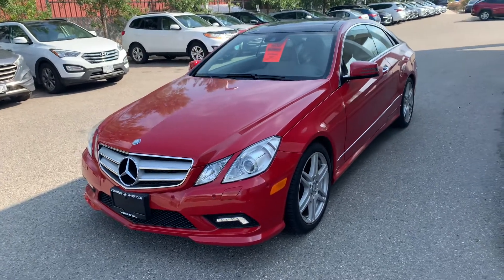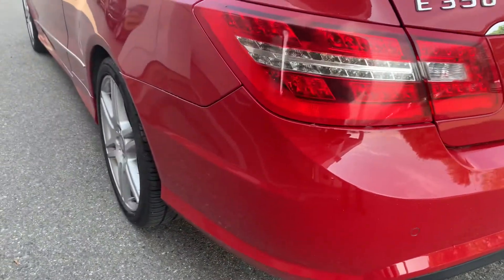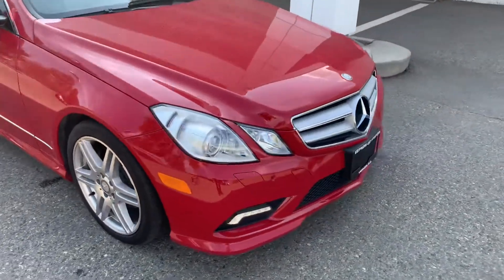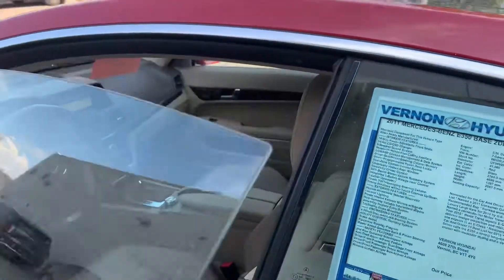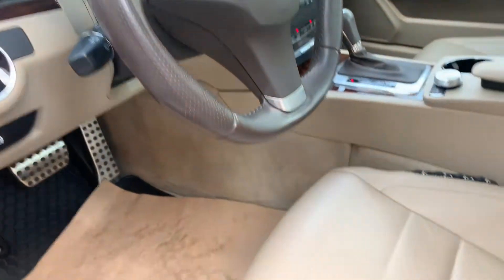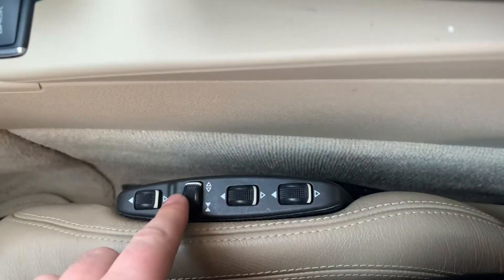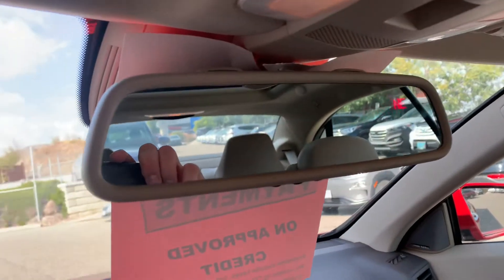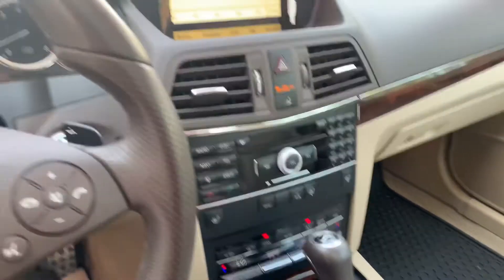POV Review - 2011 Mercedes Benz E350 Walk Around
This POV Review is on the 2011 Mercedes Benz E350 with under 50,000 kms is a rare gem! Have a look for yourself at the great condition and how good that red paint looks! Available for sale today!